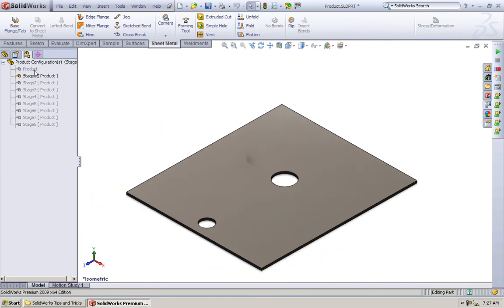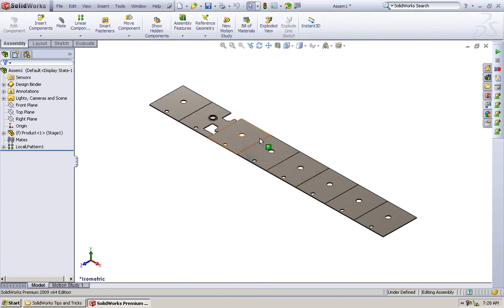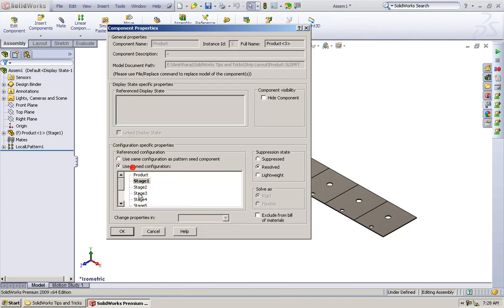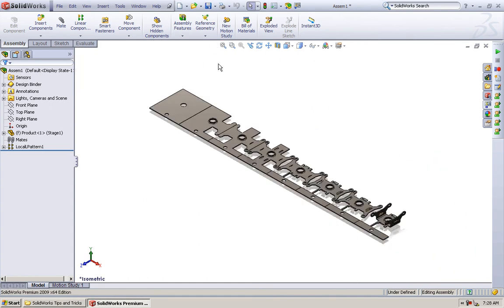SolidWorks Configurations for Progressive Tool Strip Layout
SolidWorks Tip on how to use SolidWorks Configurations for Progressive Tool Strip Layout